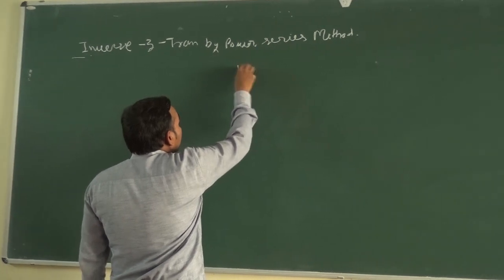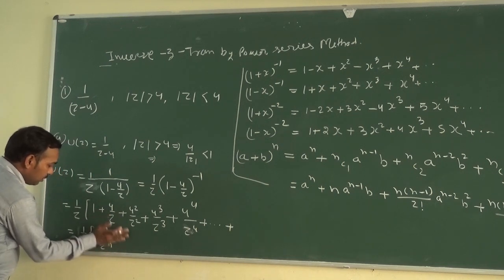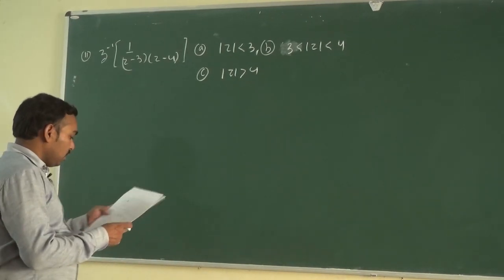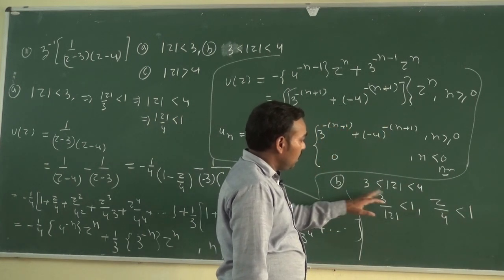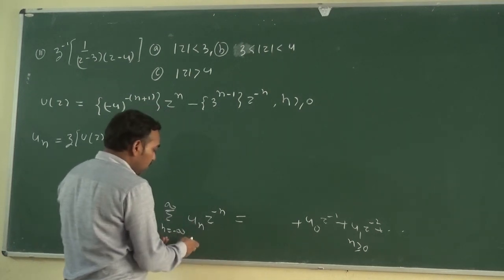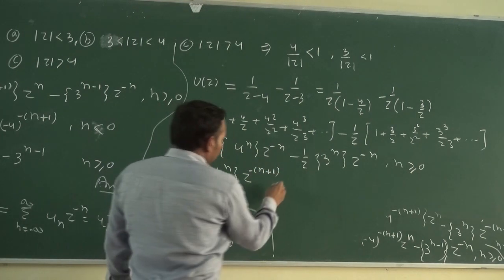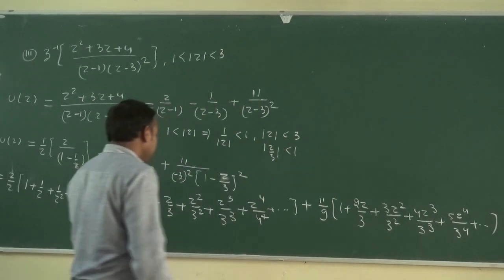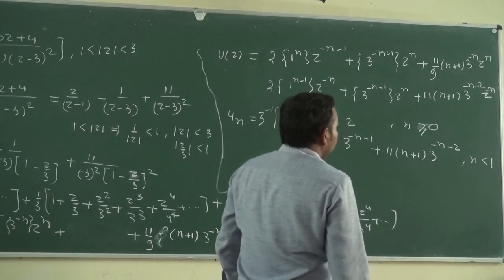Z Transform Lec-05 | Inverse Z Transform| by power series method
It contains the Inverse Z Transform by power series method.